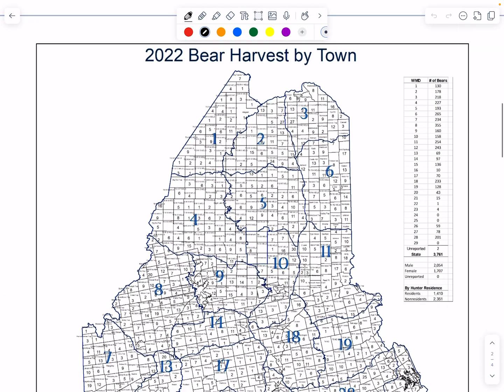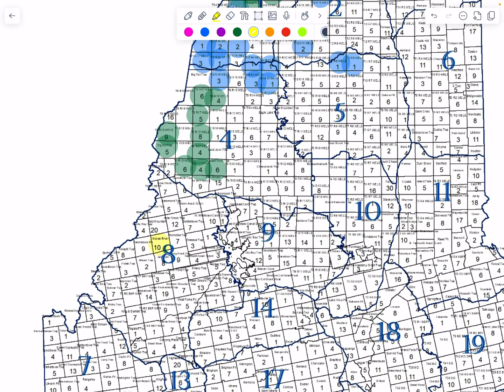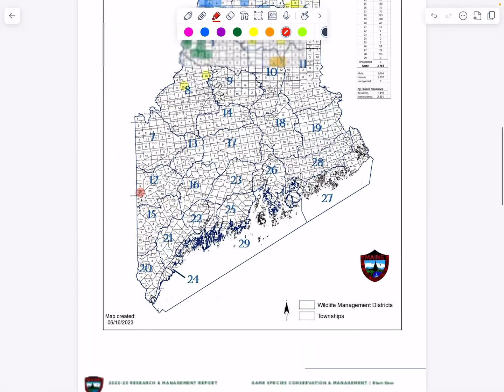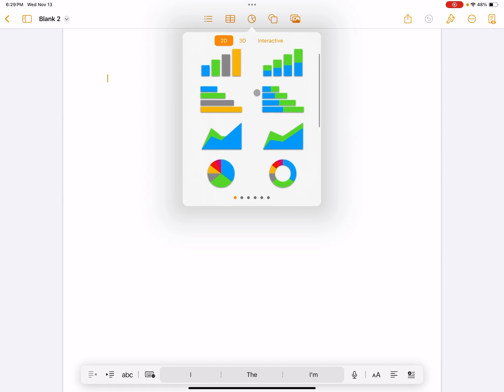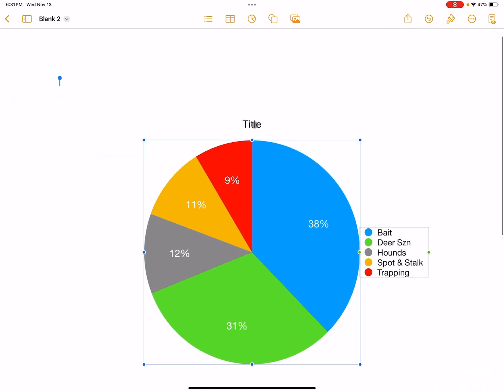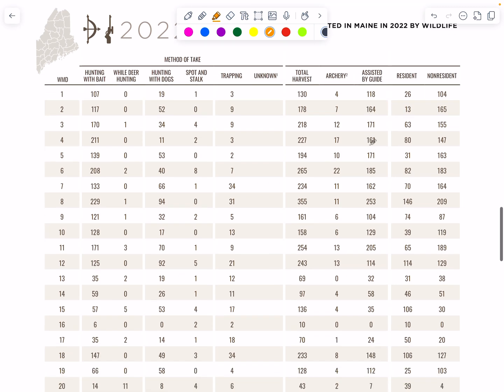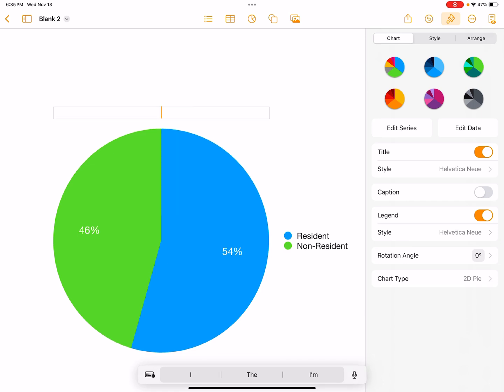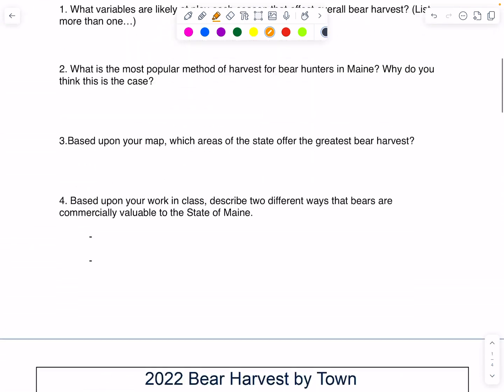Maine Bear Harvest Analysis Assignment Tutorial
Follow along for guidance on how to complete the Maine Bear Harvest Analysis.